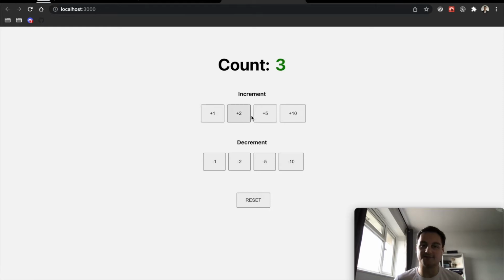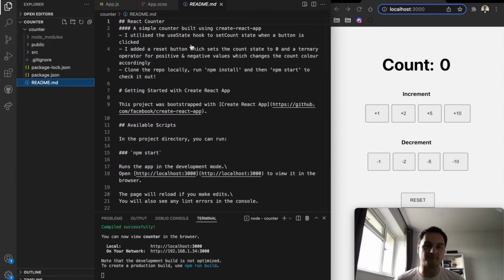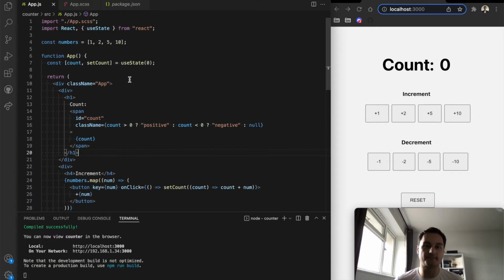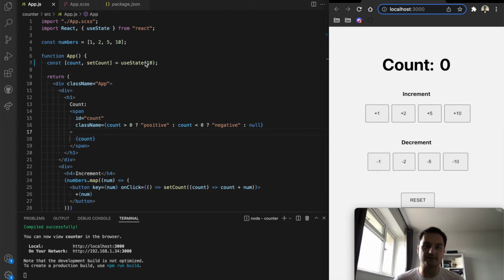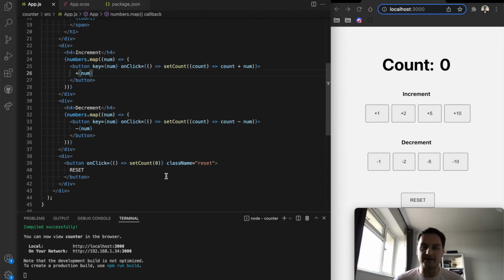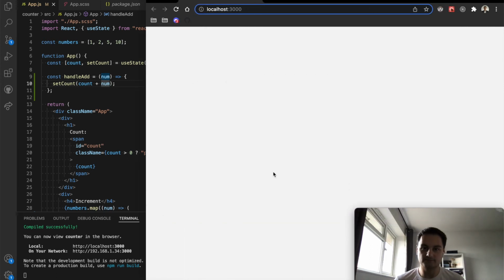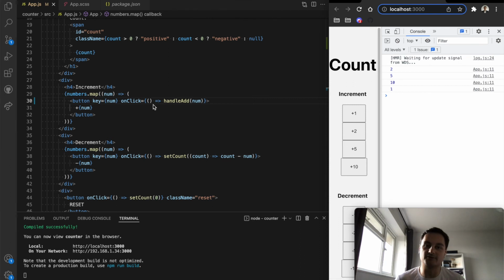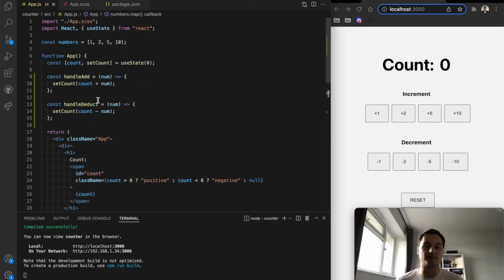My first React project - Counter app